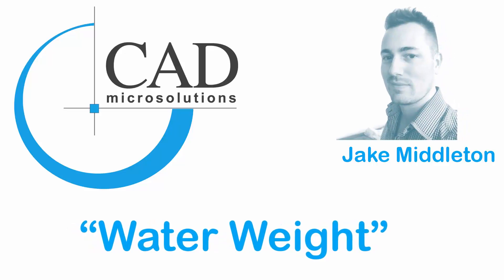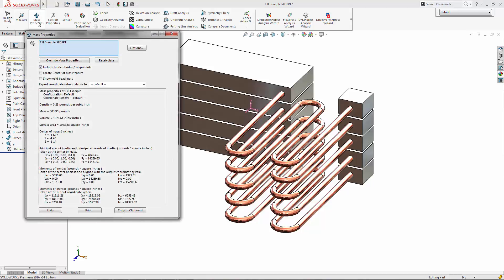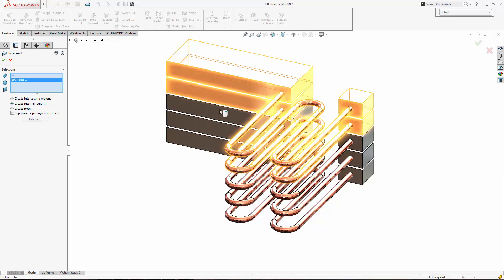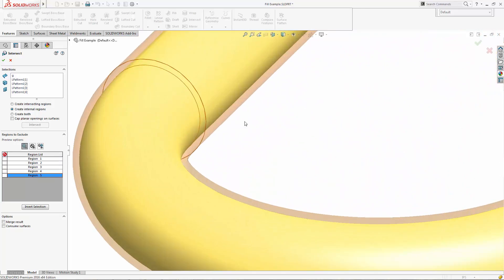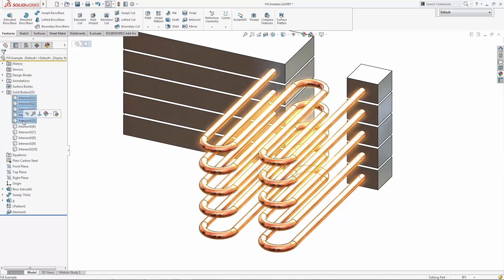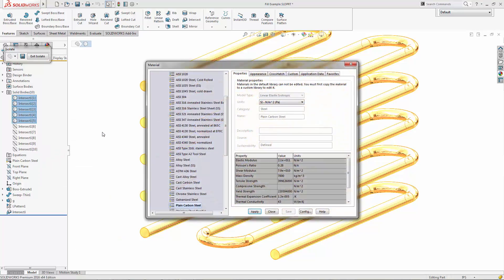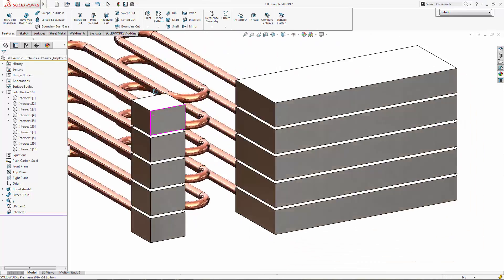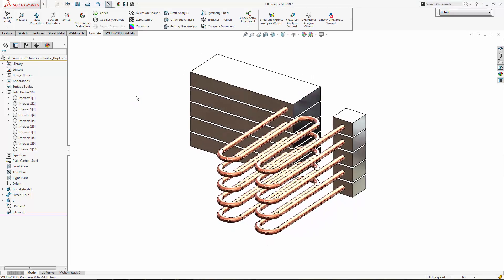Water Weight in SOLIDWORKS 2016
See how much something weighs if it's filled with water or any liquid in SOLIDWORKS 2016